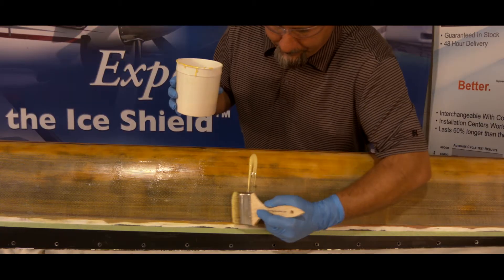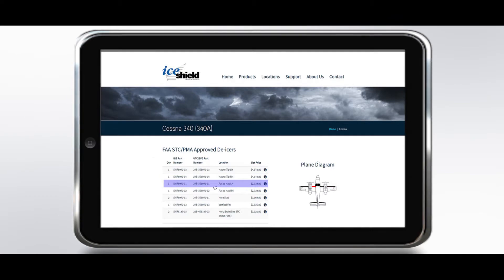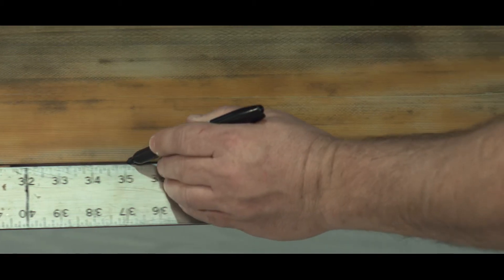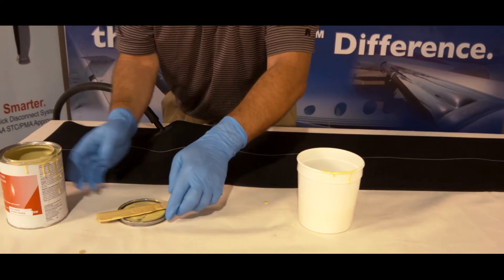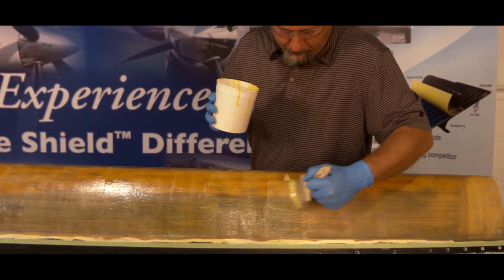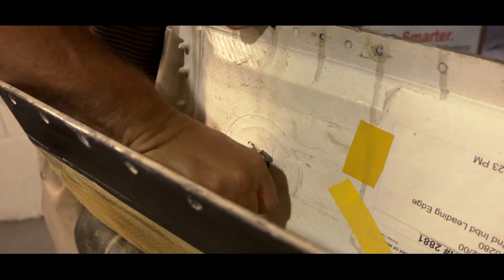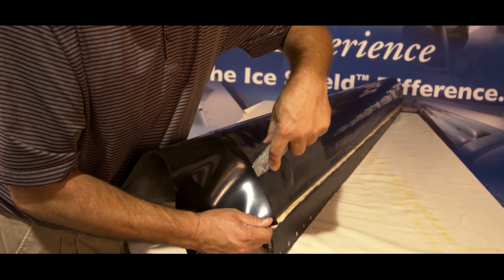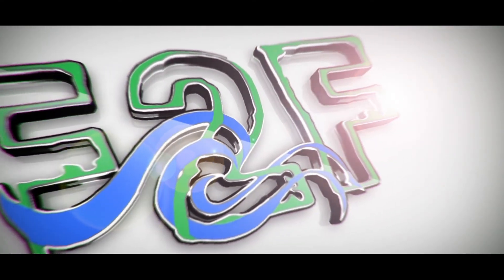Ice Shield: How to Install a Wing Boot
This video explains and shows how to install a pneumatic wing de-ice boot.